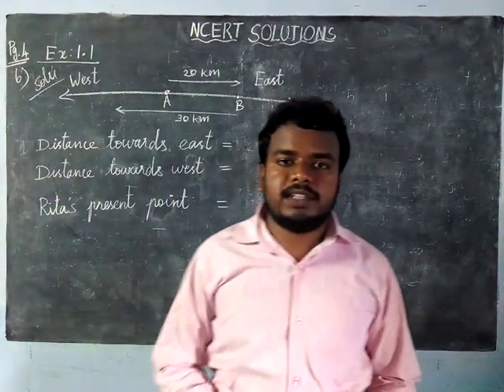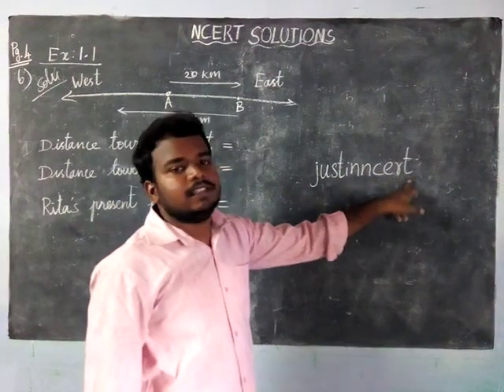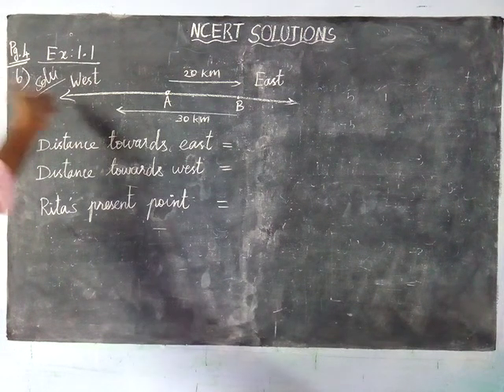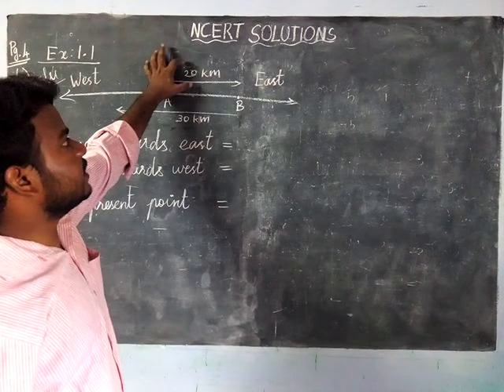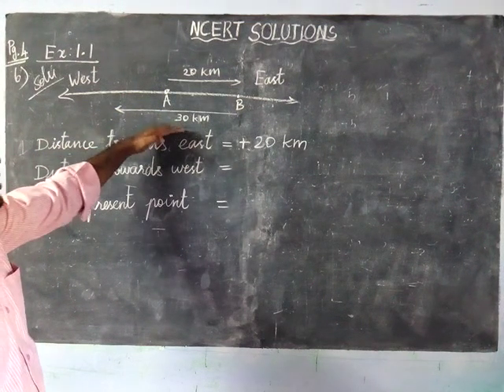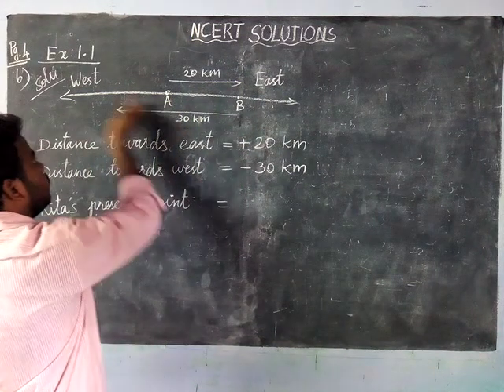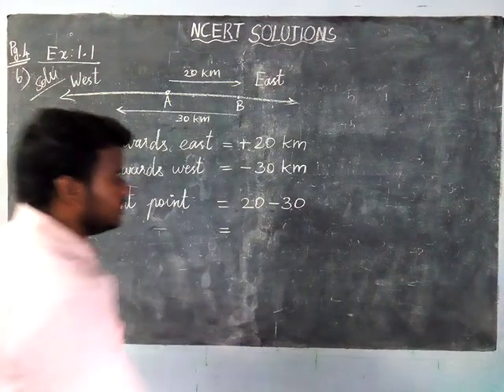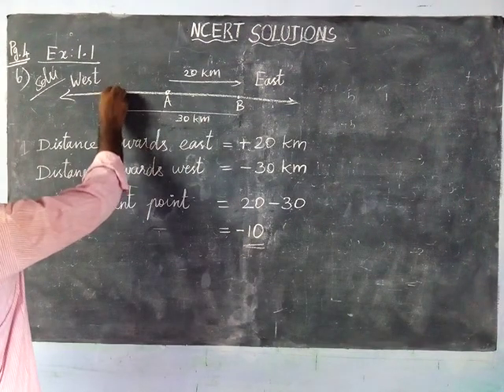Class 7 Maths Chapter 1 Ex1.1 question no. 6 | CBSE 7 Maths | NCERT SOLUTIONS | justinncert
7 Maths Chapter 1 Ex1.1 question no. 6 | CBSE 7 Maths | NCERT SOLUTIONS | justinncert

class7maths cbse7maths 7thmathschapter1 ncertsolutions justinncert ncert7thmaths class6maths ncert6thmaths 7mathschapter1ex1.1 JUSTIN NCERT SOLUTIONS created as per the syllabus and it helps you to solve chapter-wise questions.